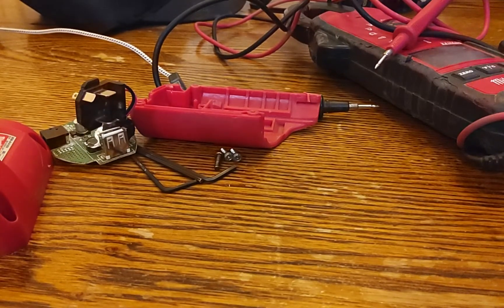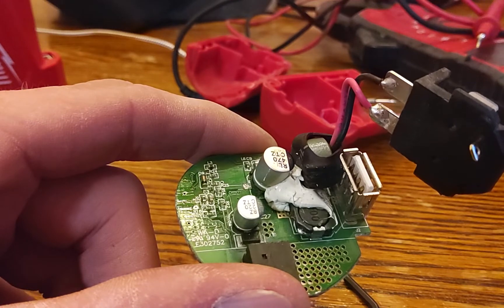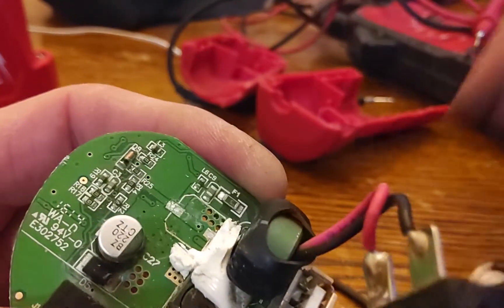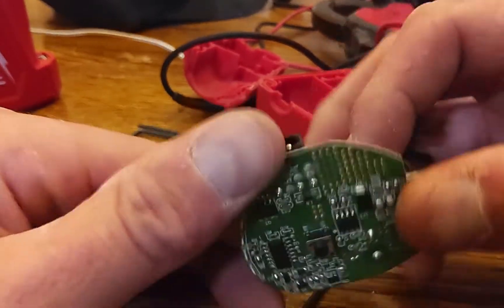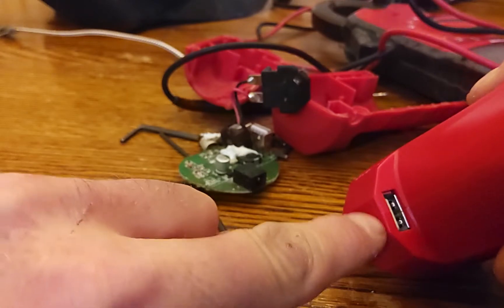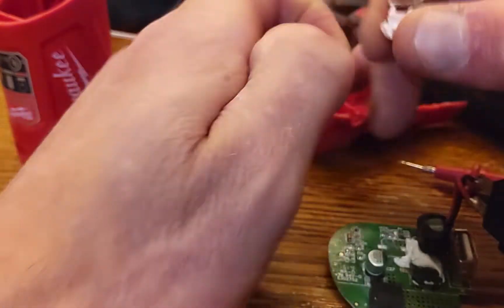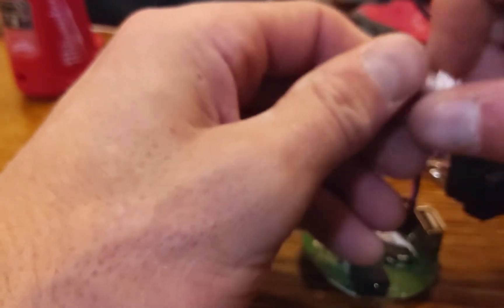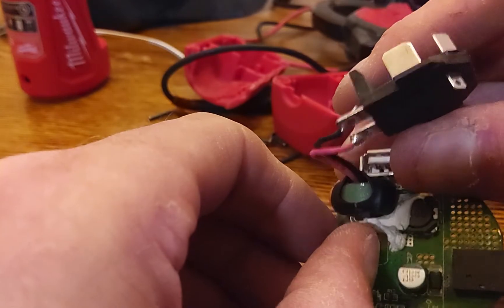Brand new milwaukee heated gear is total garbage, do not buy it.. rage included in video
opened up clamshell of power pack on jacket to discover non soldered components held down with silicone.